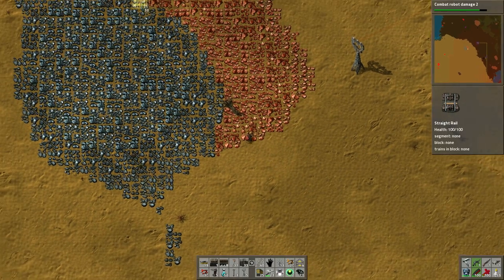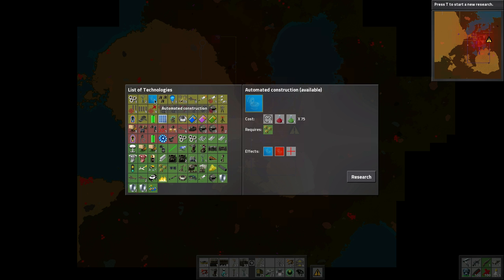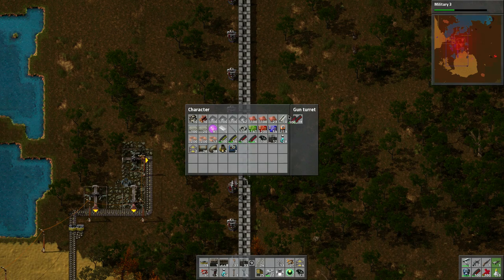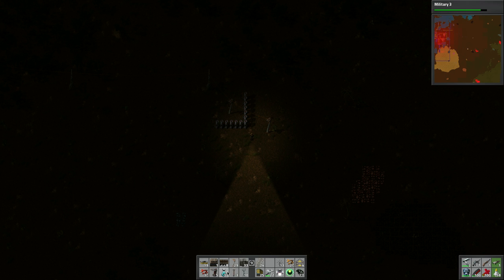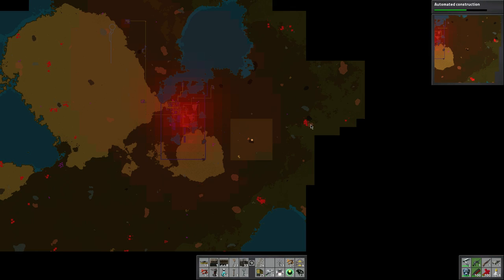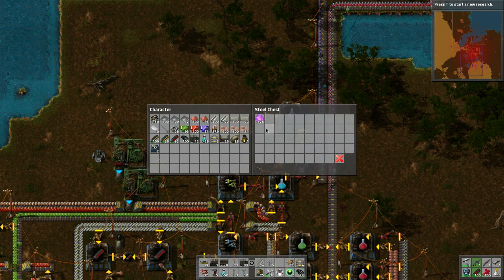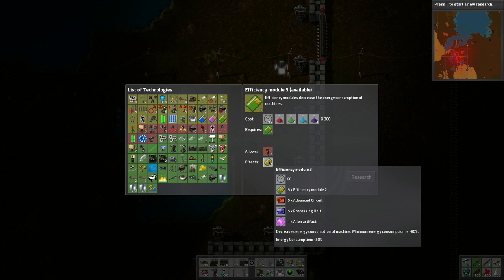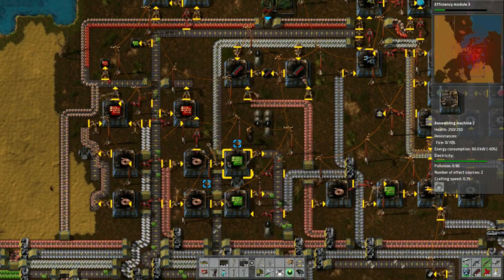Factorio - Let's Learn - 24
Here I am trying out a new game for all of you. It is an indie game and it is about building factory networks and what not. There is some combat in the game, large research trees, and it seems like a lot of fun.

So if you want to watch me learn this game then watch on.

- Sharlen

Recorded On: Feb 19th, 2015